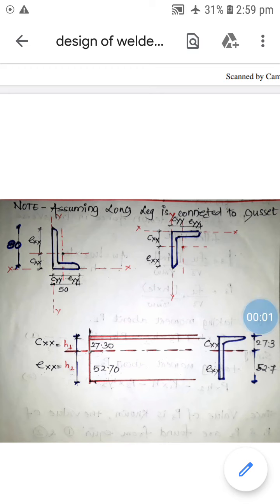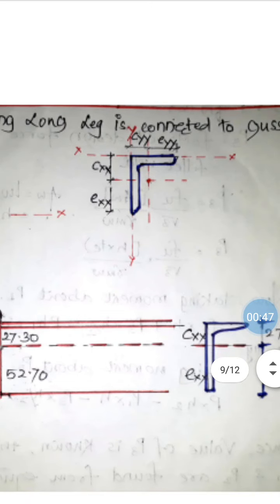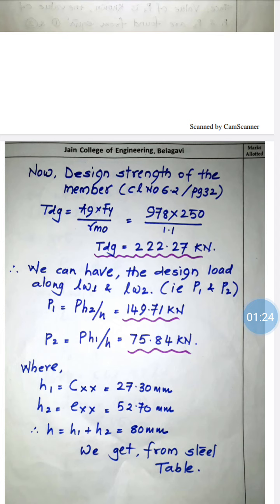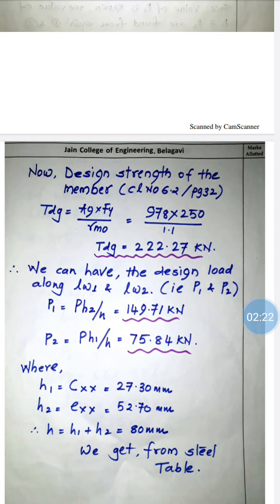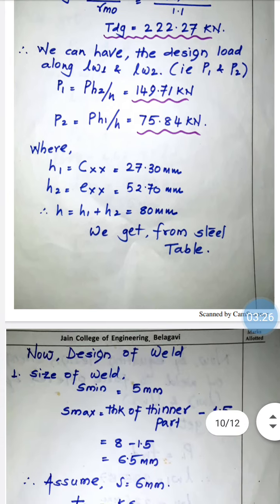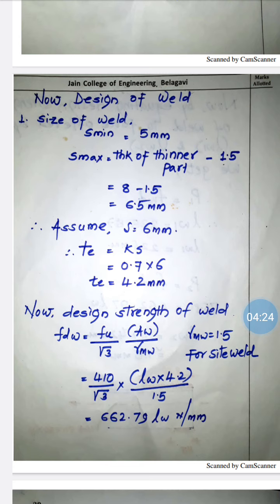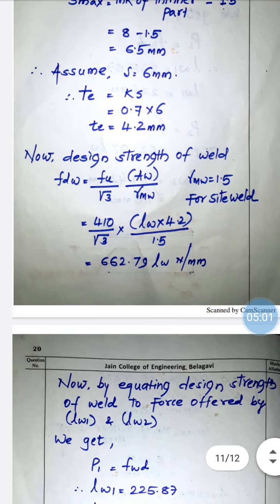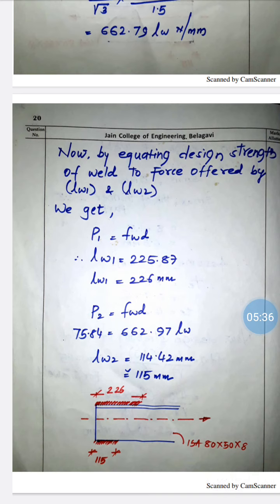Module 02/Design of welded connection for truss member/lecture 2